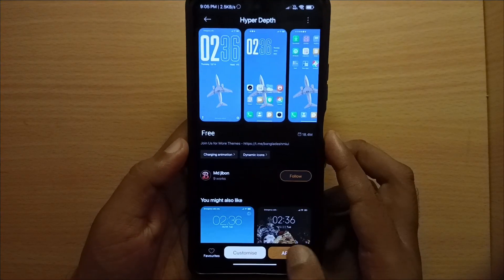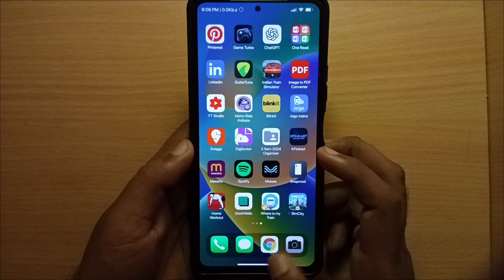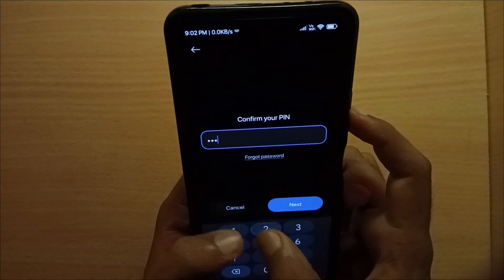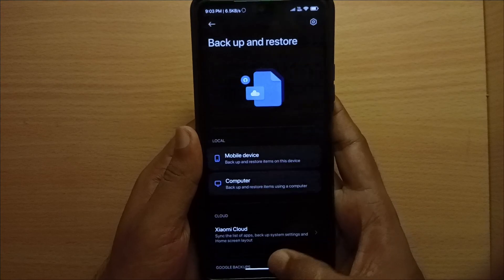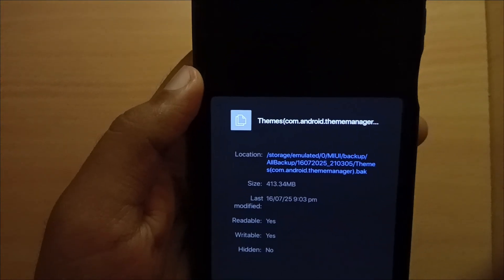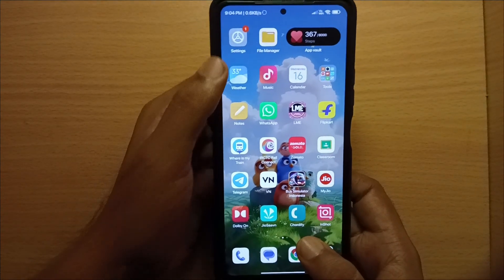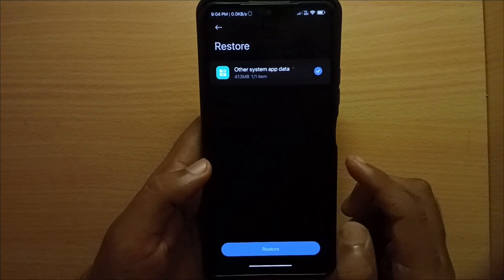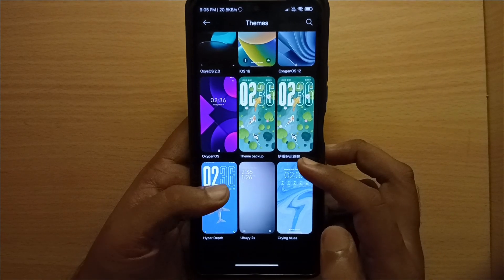How to Install Any MIUI Theme Using Backup File | Apply Removed Themes Easily!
🛠️ In this video, I’ll show you the easiest method to install any MIUI theme using the Backup & Restore method — even if it's removed from the Theme Store!

✅ Apply .mtz themes
✅ Works on MIUI 12/13/14/HyperOS
✅ No root required
✅ No Theme Editor needed
✅ 100% Safe & Fast